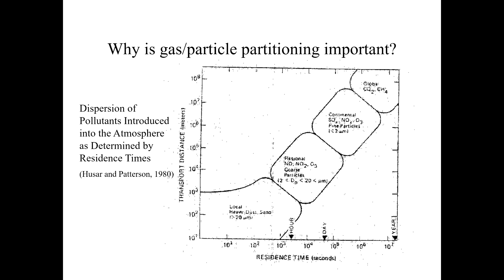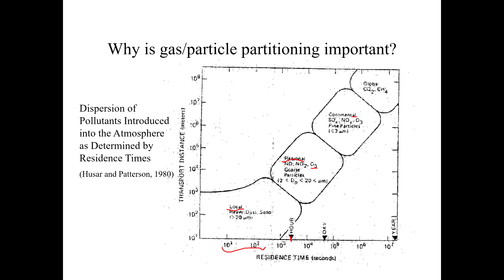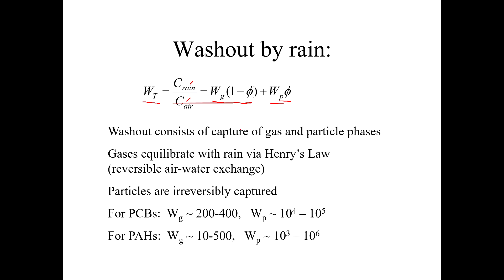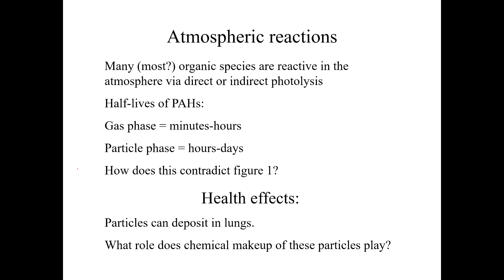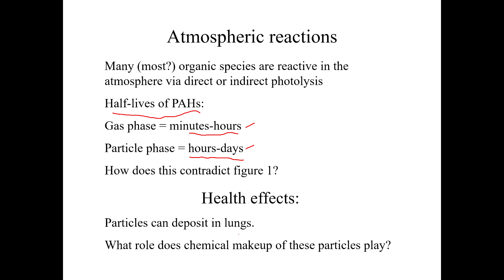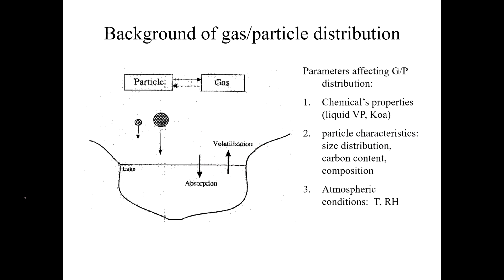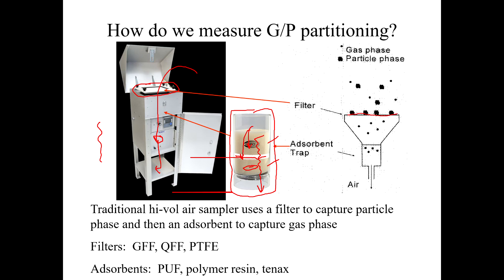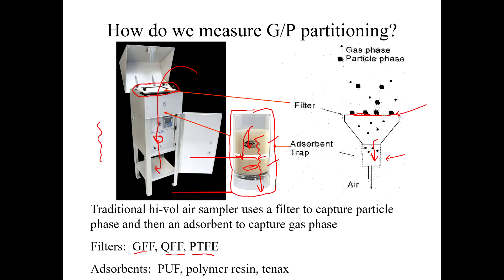Gas/Particle partitioning: how to measure it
Different devices for measuring the gas/particle distribution of chemicals in the atmosphere.